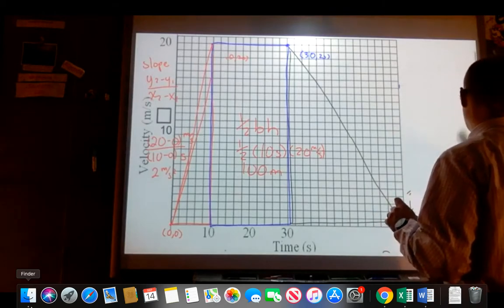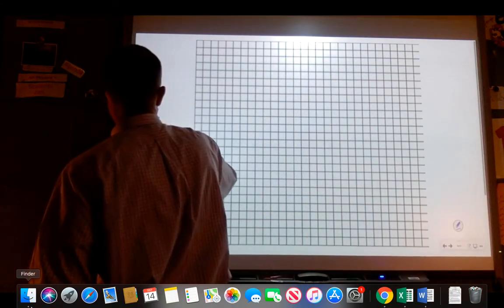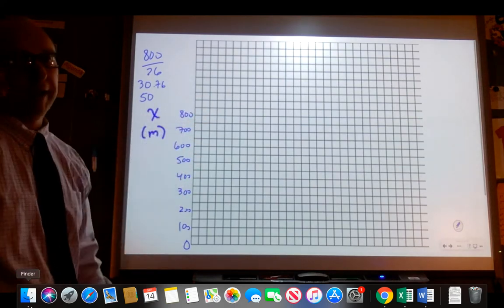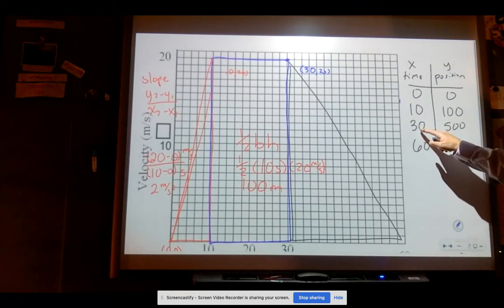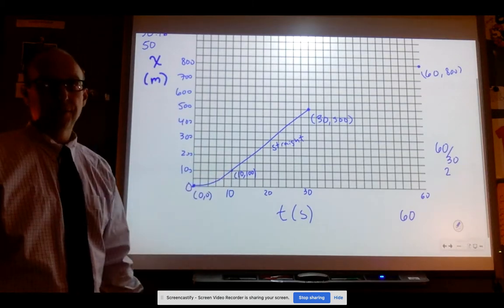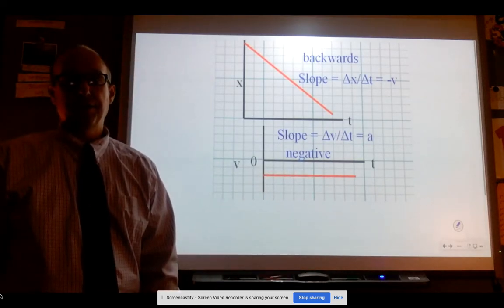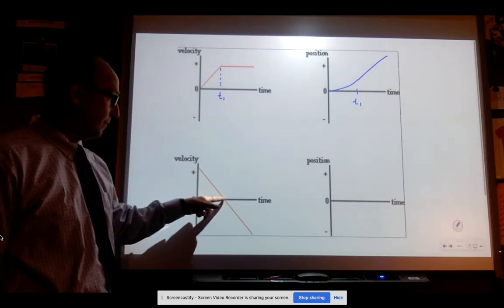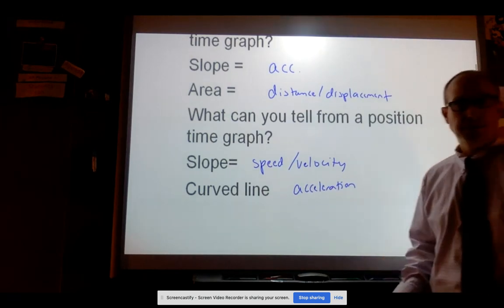vt graph 2 2020